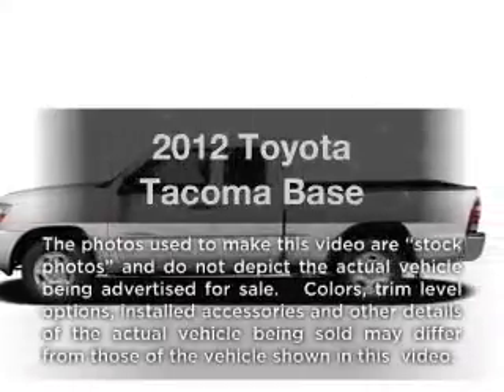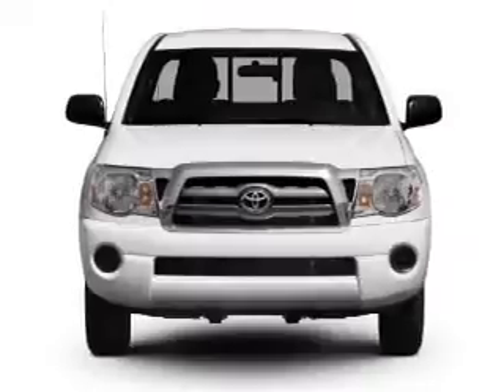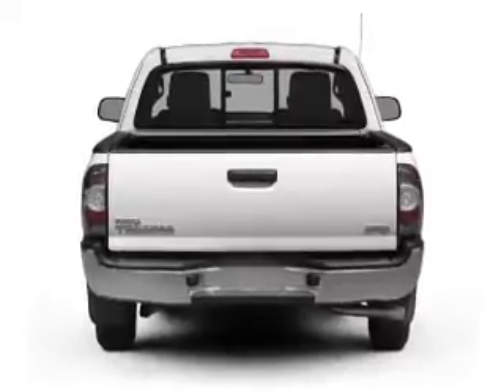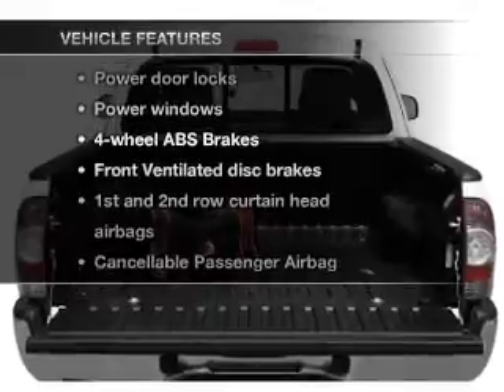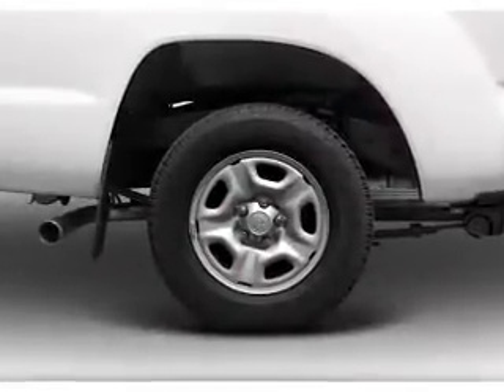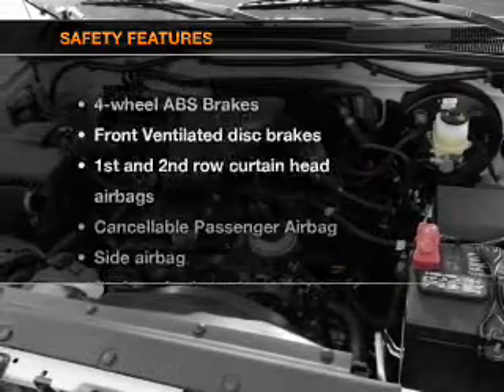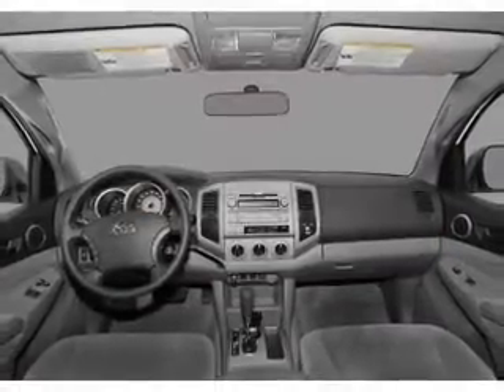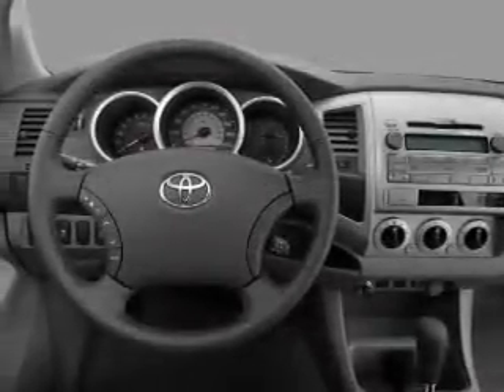2012 Toyota Tacoma - Sanford FL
Year: 2012
Make: Toyota
Model: Tacoma
Trim: Base
Engine: 2.7 liter inline 4 cylinder 16 valve
Transmission: 4-Speed Automatic
Color: Green
Mileage:
Address:
1160 Rinehart Road